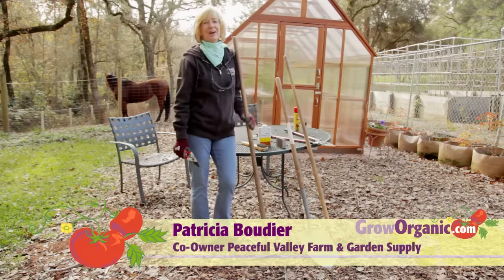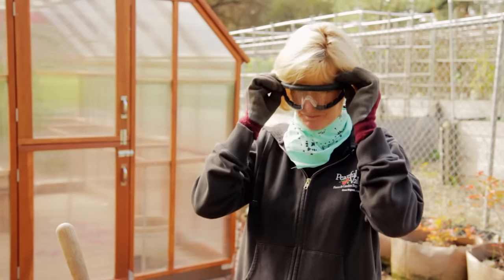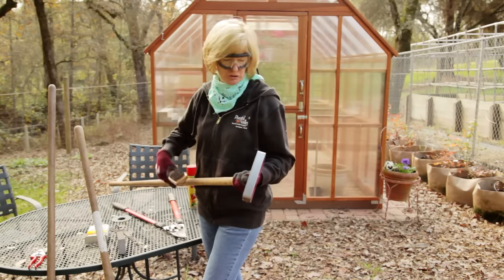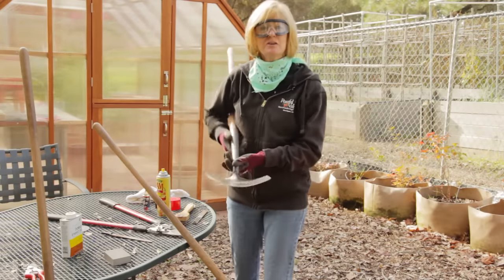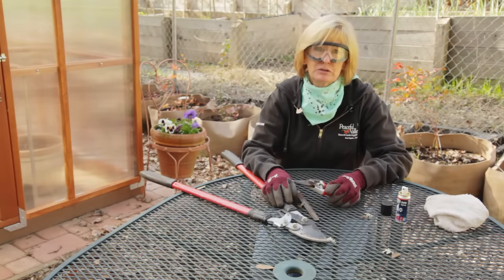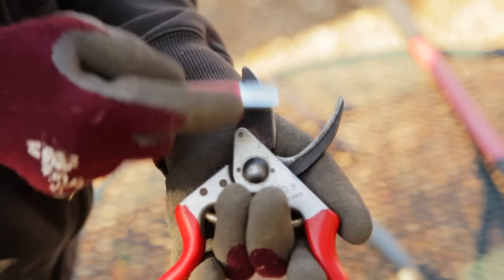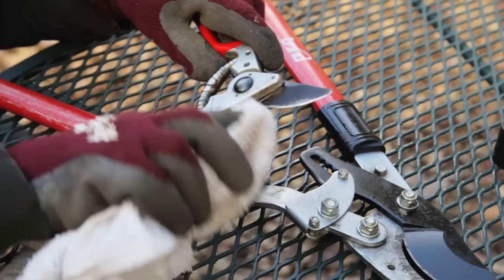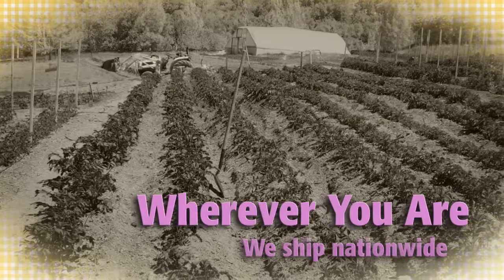Sharpening Tools -- Pruners, Loppers, Shovels and More!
Learn how to care for your garden tools to improve their life and performance.